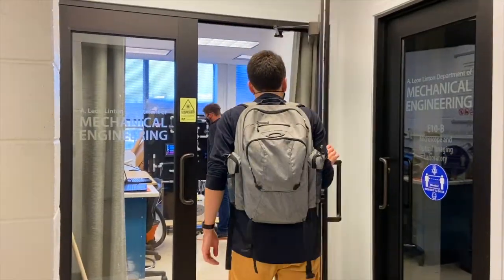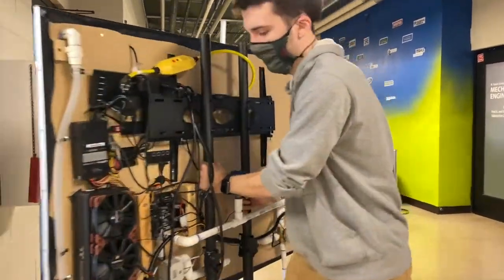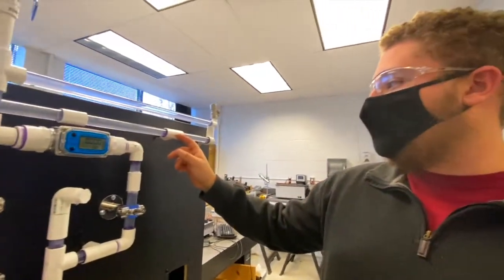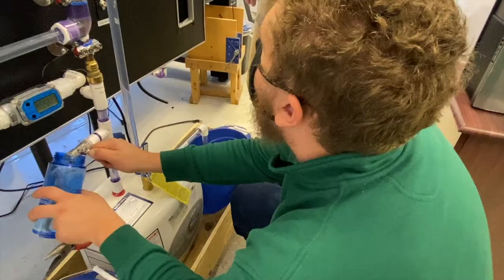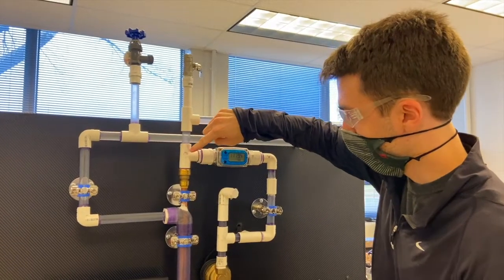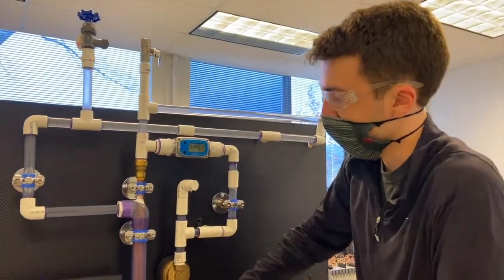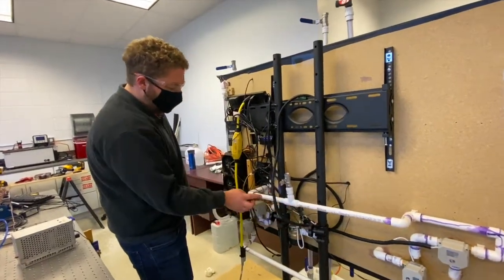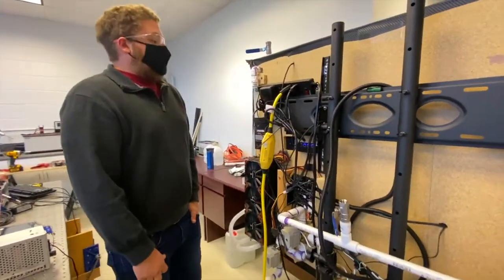ASHRAE Capstone 2020 FINAL